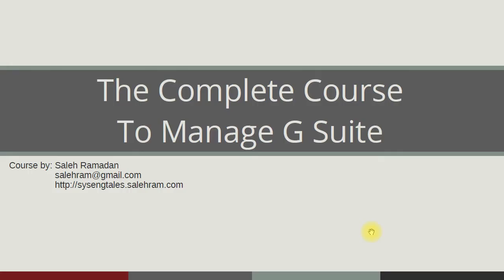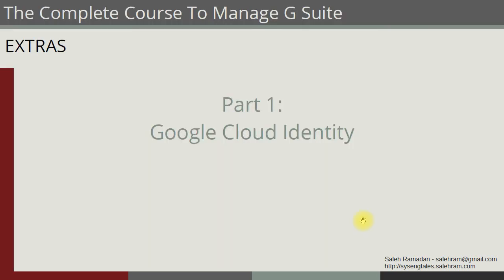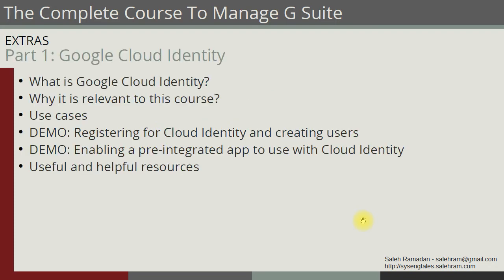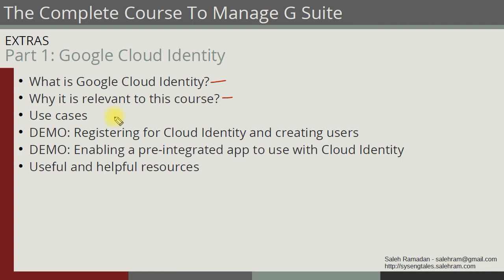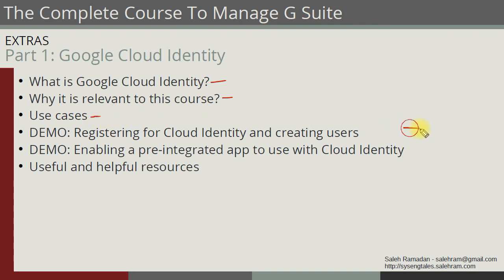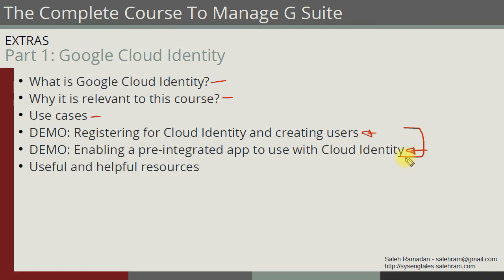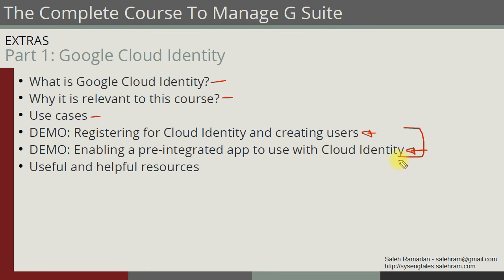Google Cloud Identity Tutorial - part 01 - Introduction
Google Cloud Identity is Google's solution for IDaaS. It will let you use Google's own infrastructure and security to manage your own organizations identities and credentials!

In this series I cover the introduction and basics of this service and offering...

This part is just going to give an outline of what I'm going to talk about in the next videos, then in part number 2 I am going to talk about what is Google Cloud Identity and how to use it